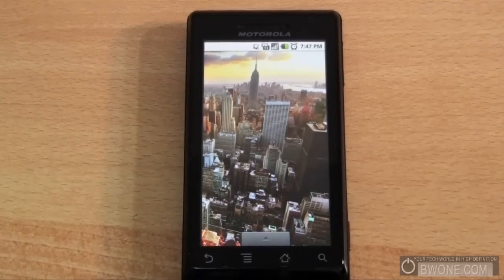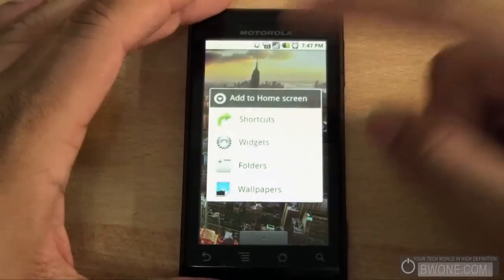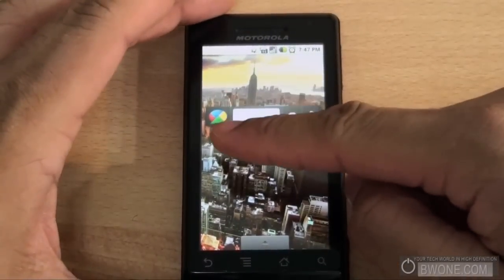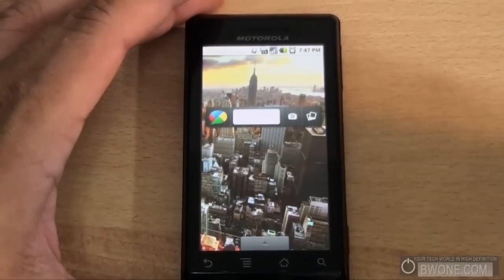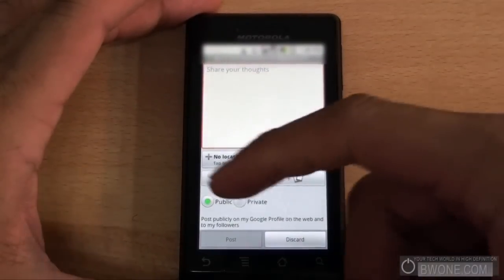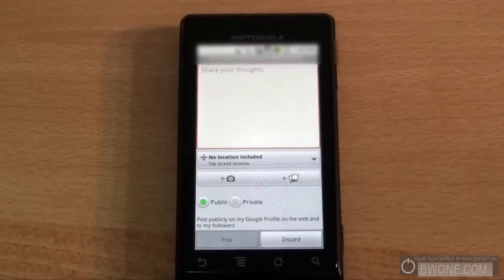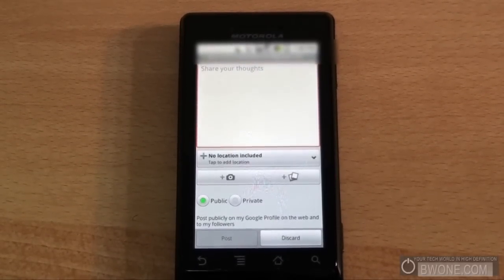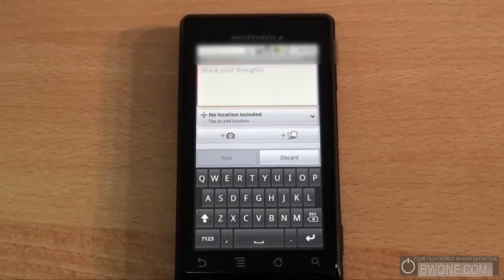Official Google Buzz Widget App Review - BWOne.com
Today Google release a widget for Google Buzz for Android devices. This is the first and closes step to an official Google Buzz app.  Check it out